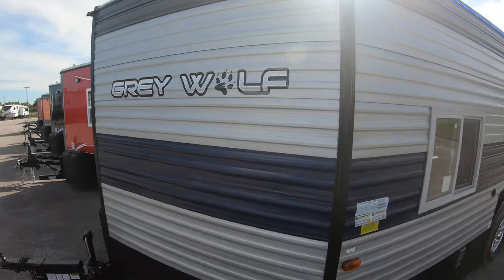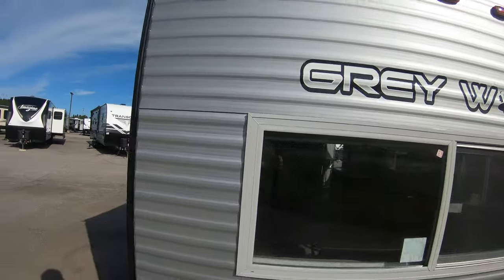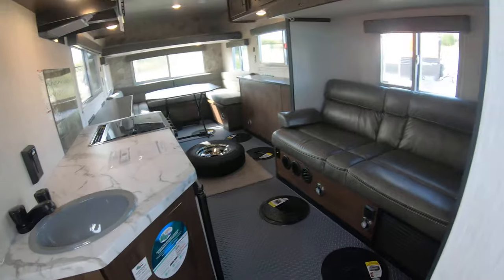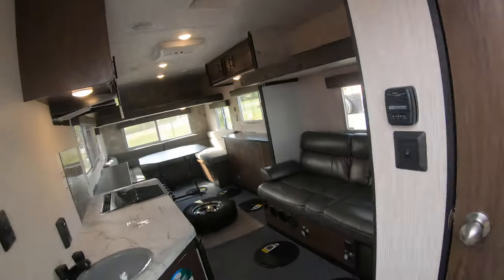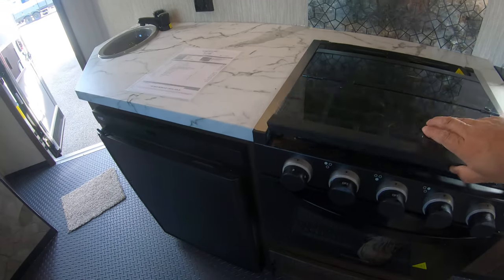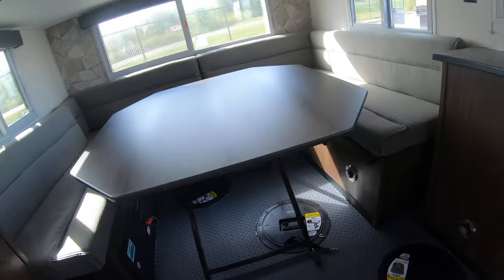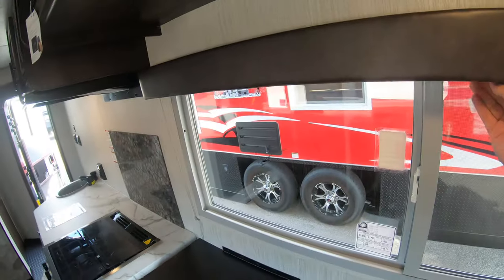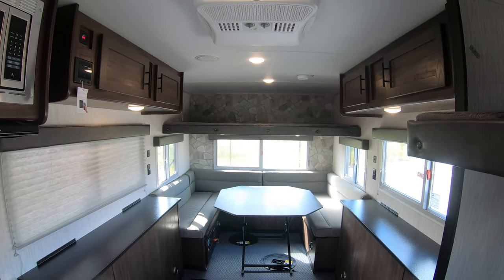2020 Forest River Grey Wolf 16 GR Fish House with Awning!